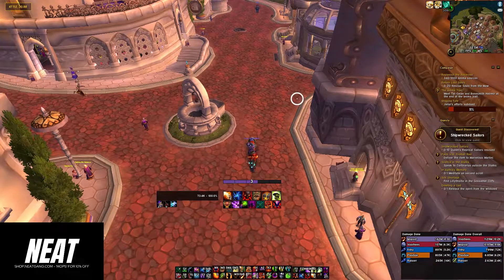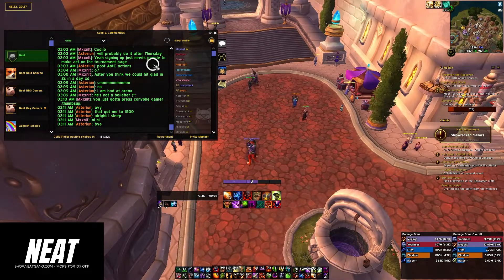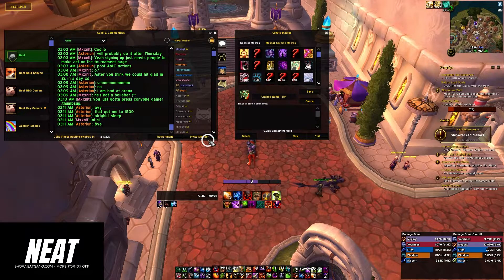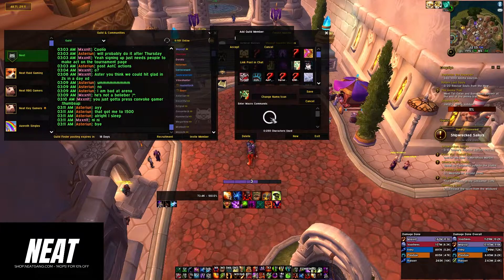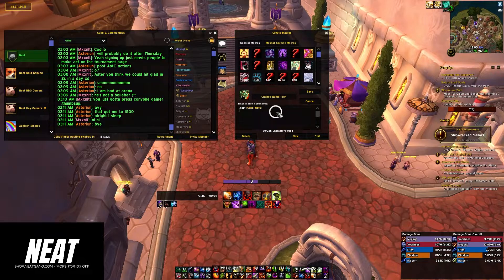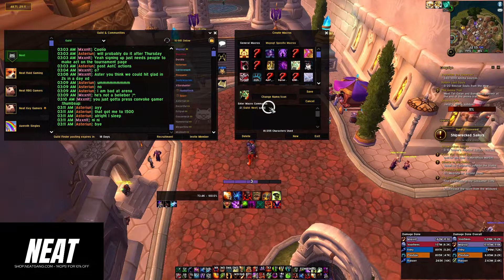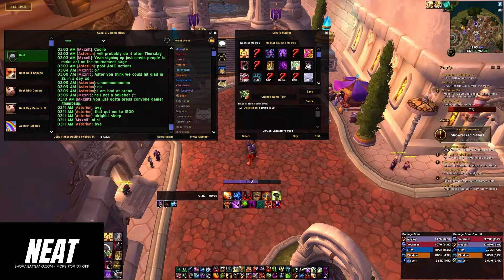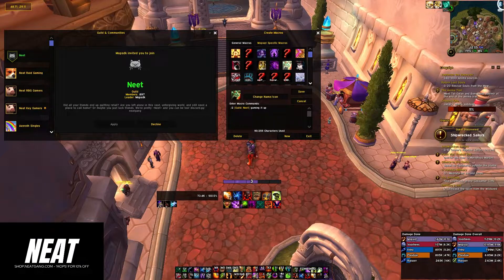How to add a Guild Community Invite Button to a Macro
Are you looking to start recruiting for your World of Warcraft guild? Adding a guild or community invite button to a macro is a great way to make it easy for others to join! In this video, we'll show you how to add a guild or community invite button to a macro in World of Warcraft.